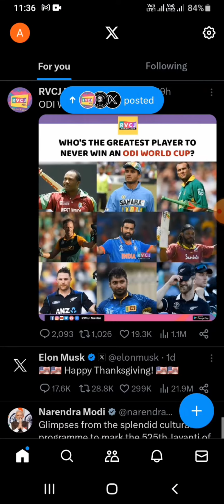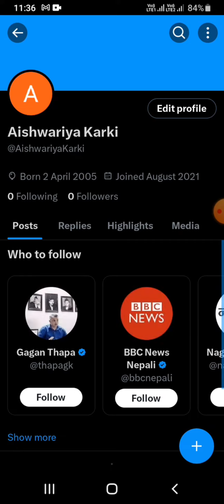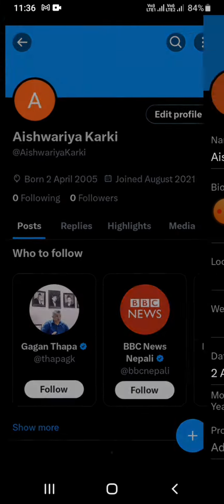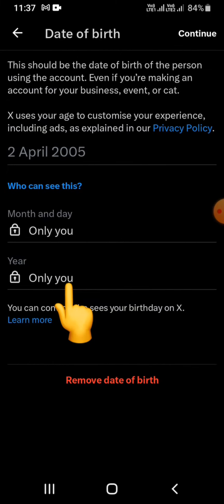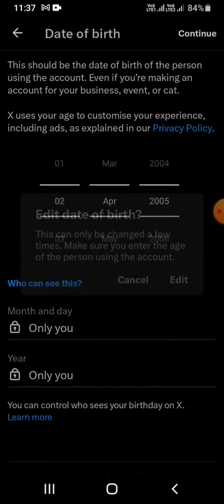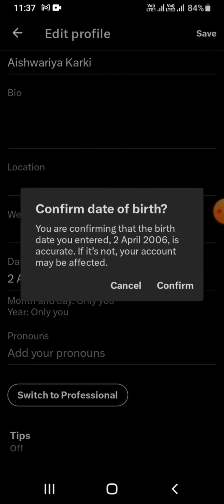How to Change Age on X (2024) | Change Age on Twitter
In this tutorial, we'll guide you through the process of changing your age on Twitter, allowing you to keep your profile information up to date and accurate.

Whether you've recently celebrated a birthday or need to correct an error, updating your age on Twitter is a straightforward process.

Join us as we navigate through the Twitter settings, providing clear, step-by-step instructions on how to edit your birthdate effortlessly.

Tune in now to learn how to ensure your Twitter profile reflects the correct age and information!